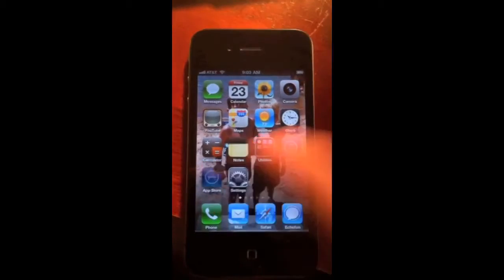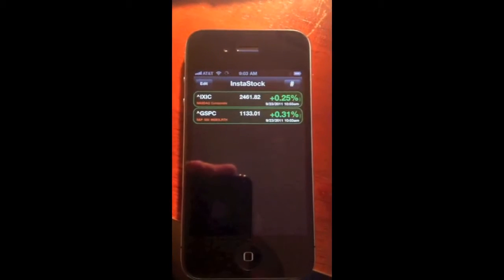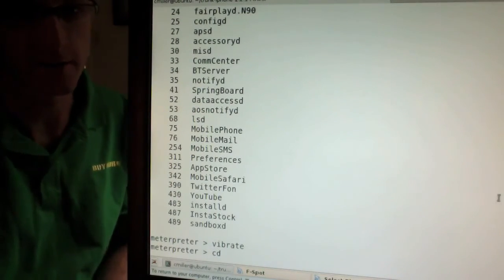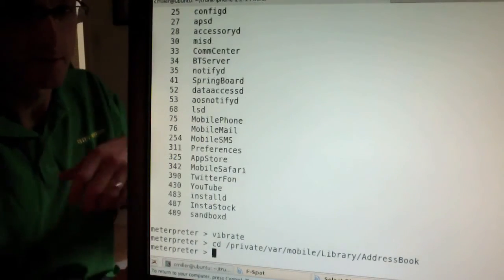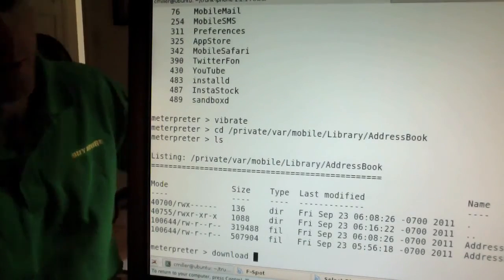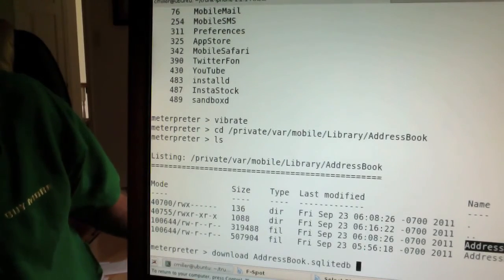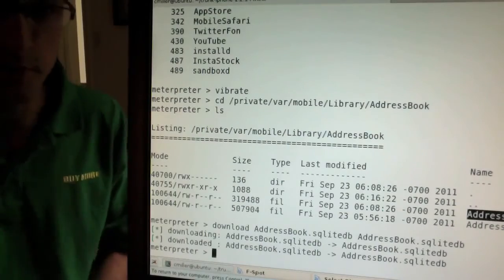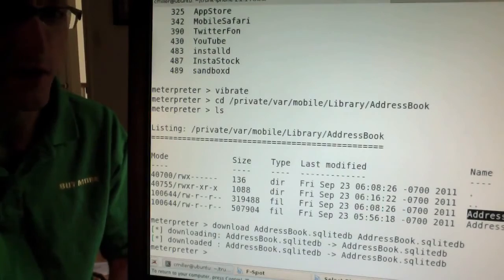Video dienthoaididong mobi